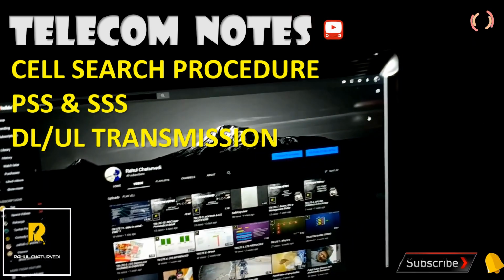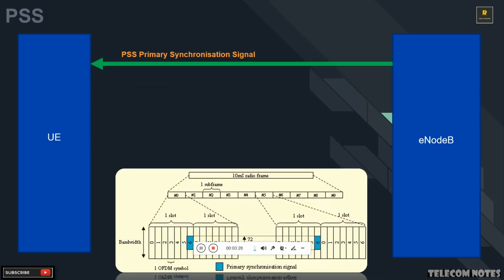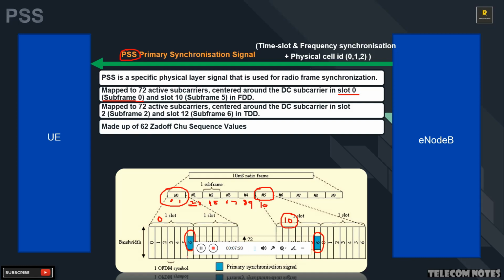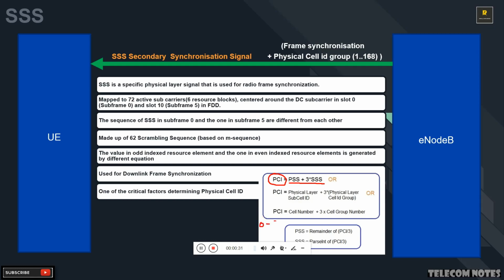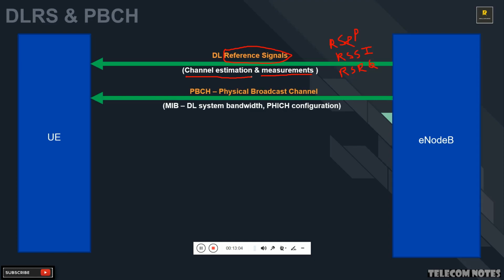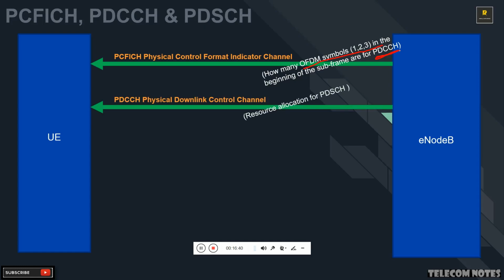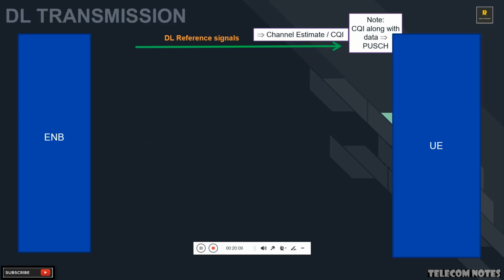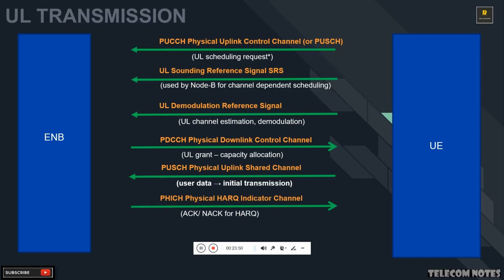TN LTE 13. Cell Search Procedure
In this video, we have covered/ explained:

1. How UE latch/camp on network ?
2. Synchronisation signals
3. Basic working of channels in cell search procedure
4. DL & UL Transmission

We request you to put the headphones to get a better concentration over the video. Also request you to share your feedback and questions regarding the same.

The questions asked by the viewers are need to be answered by other viewers, if understood the concept. On the other end, we will definitely answer every query. The questions asked will work as a mock questions for other viewers too.